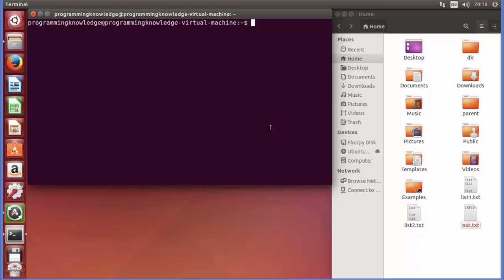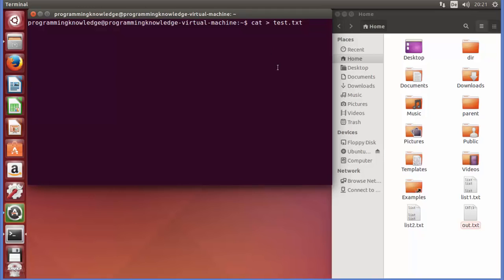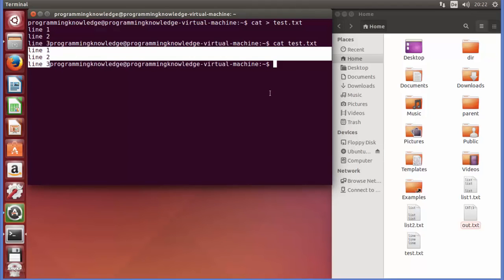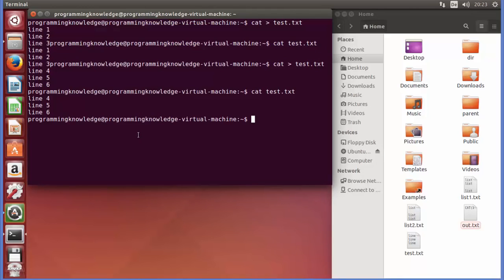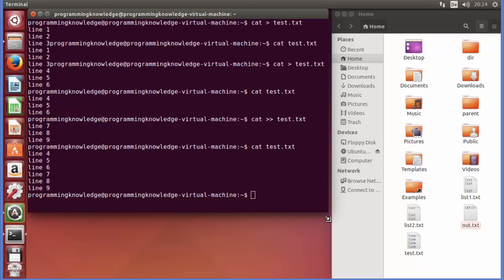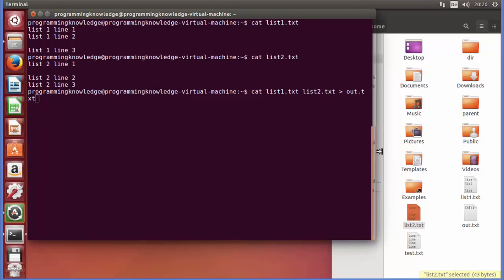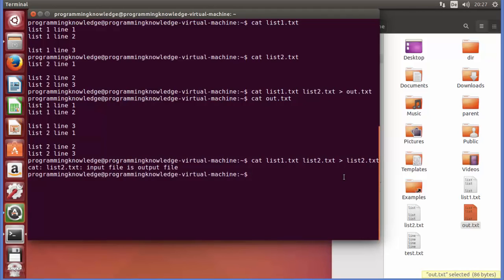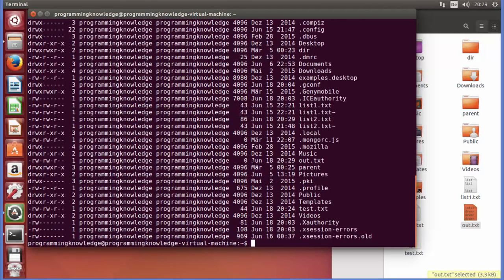05 Linux Command Line Tutorial For Beginners 5 I O Redirection